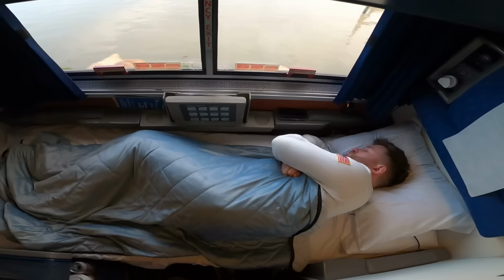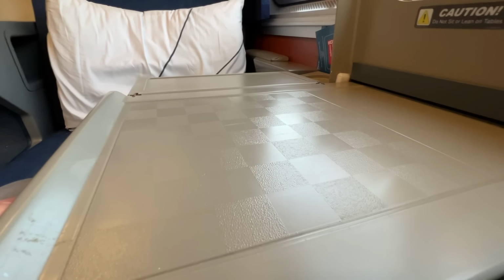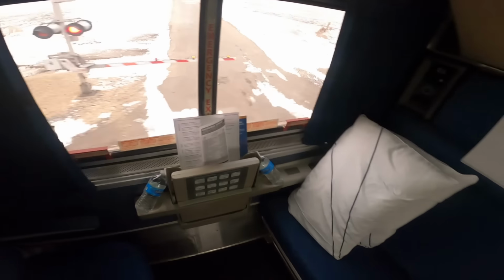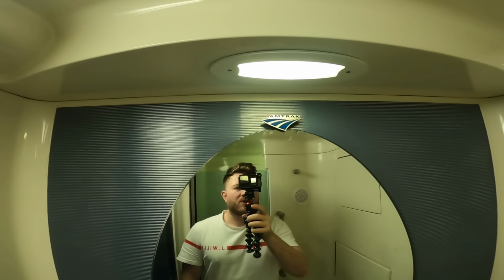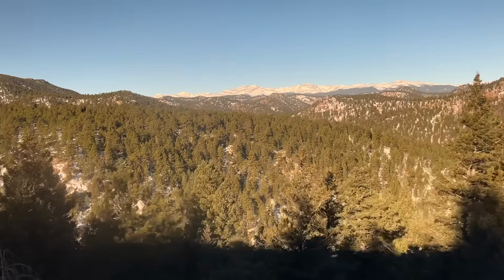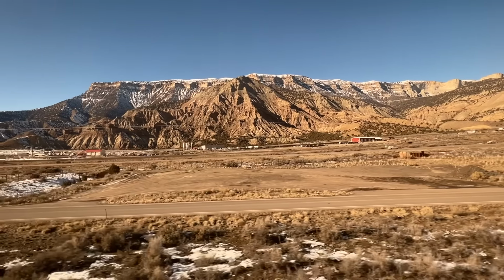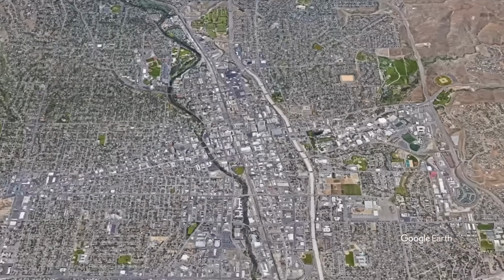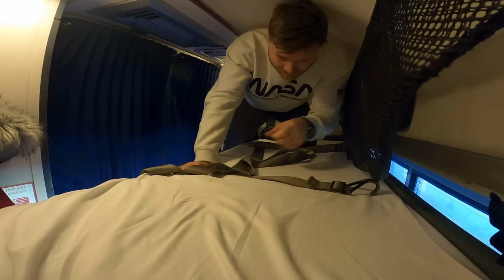52 hrs on Amtrak Sleeper Train - Chicago to San Francisco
Join me on the California Zephyr sleeper train for 52 hours across America. Starting in Chicago and travelling over 2,500 miles and various states to San Francisco. This has to be one of the world's most epic train journeys, and I'll show you every detail of the experience. From a tour of the three classes of travel... Coach, Roomettes ( Business Class ) all the way to Amtrak Bedrooms which come with ensuite bathrooms ( First Class ). Oh and what's more there's even showers onboard!
I'll try the various food options available in the dining car.. hint, they have my favourite... steak!

I'll get the chance to briefly get off the train at some of the stations along the way such as in Denver's Union Station, Grand Junction and Sacramento California.

My aim is to give you an insight into this experience, what it's really like to spend three days on a sleeper train. You'll see pretty soon why Amtraks California Zephyr is named the most scenic route in the USA and also why the railroad itself is such an engineering achievement.

Hope you enjoy the video, it took many days to edit after going through hours upon hours of footage.

0:00 - Intro to the California Zephyr
2:42 - Starting our Journey
3:24 - Roomette Tour
7:29 - Bedroom Tour
9:05 - Dinner on Amtrak
11:21 - Day 2 Denver
14:40 - Rocky Mountains
20:37 - Utah
22:04 - Day 3 Nevada
24:12 - Sierra Nevada
25:25 - Coach Tour
26:00 - Welcome to California